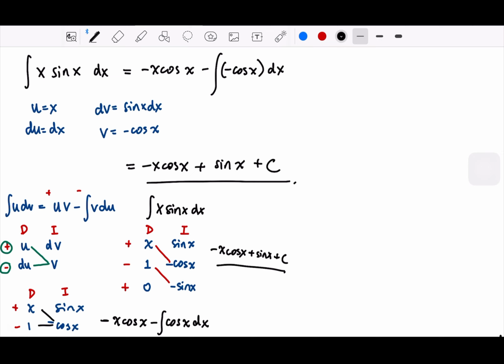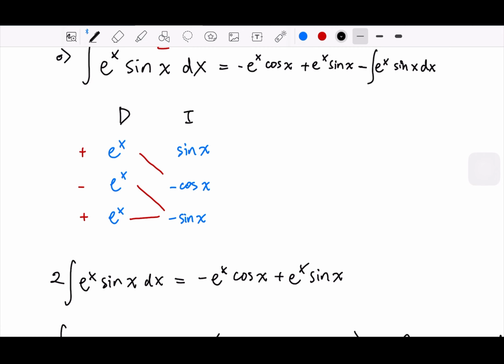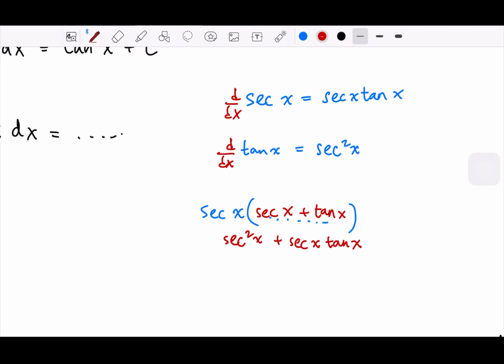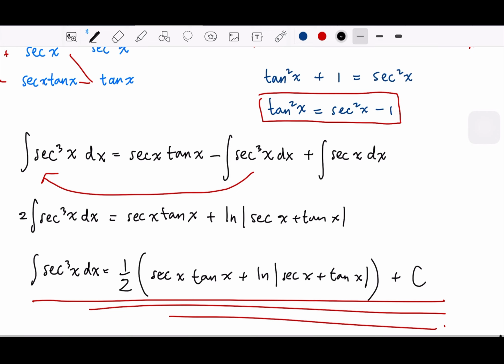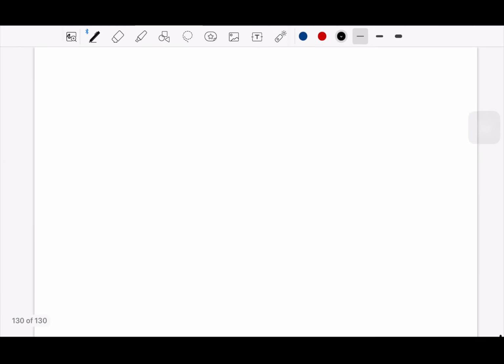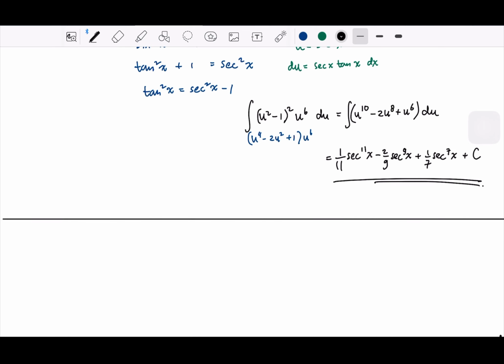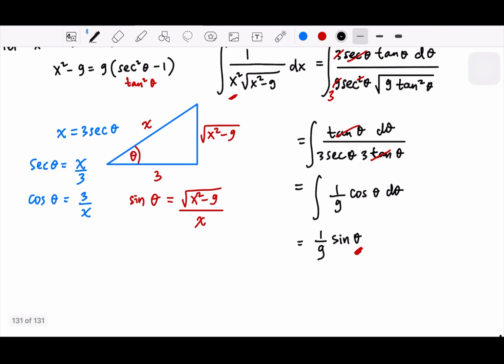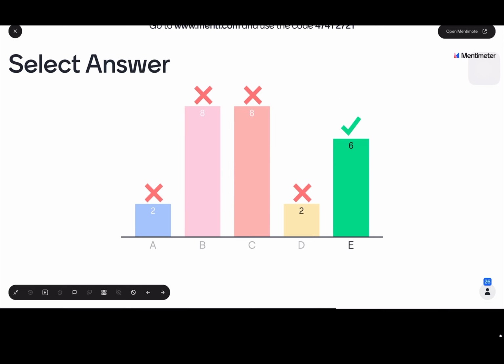Calculus I class 12/7